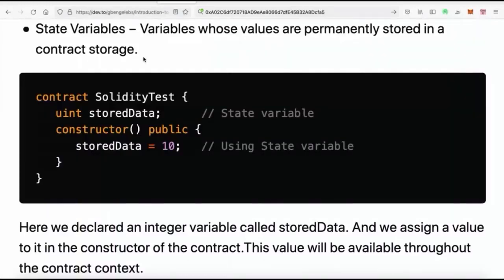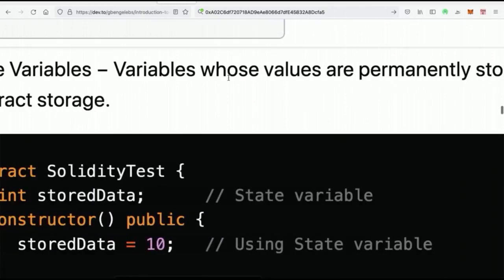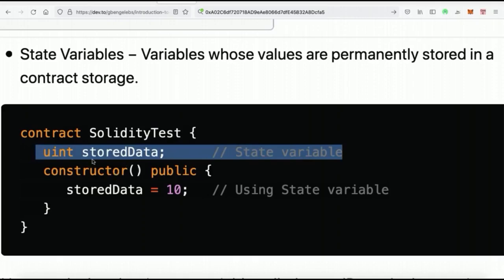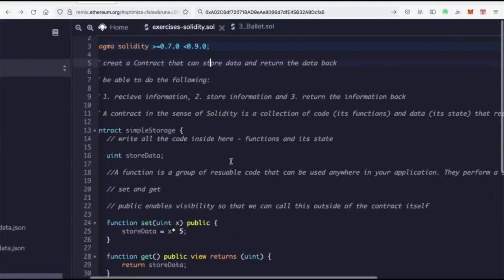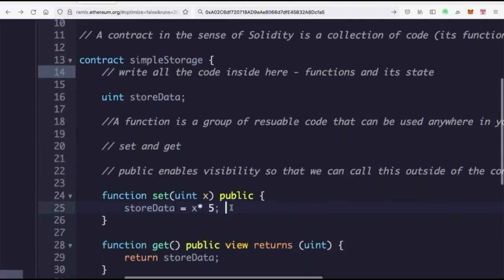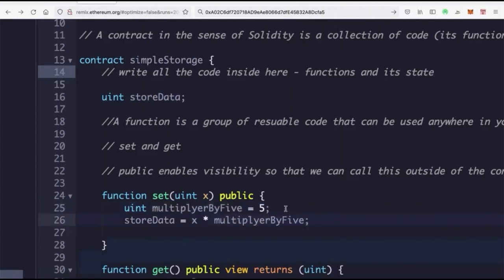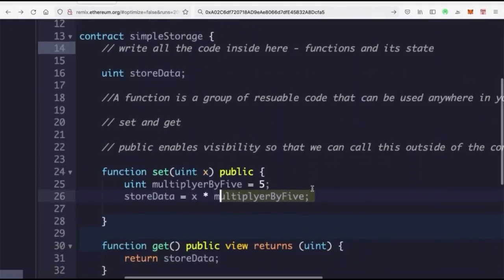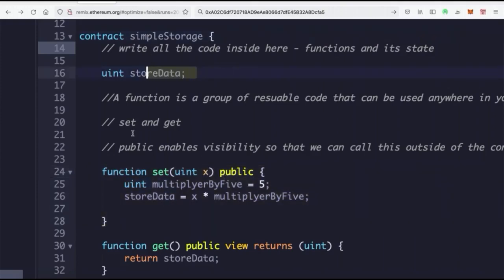004 Solidity Scoping with Variable